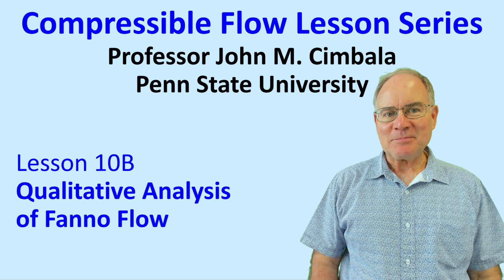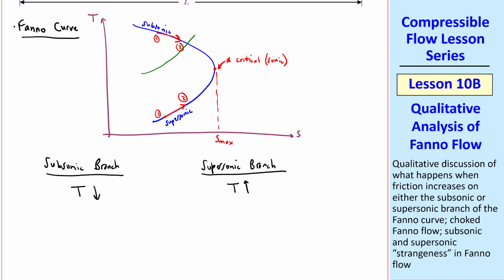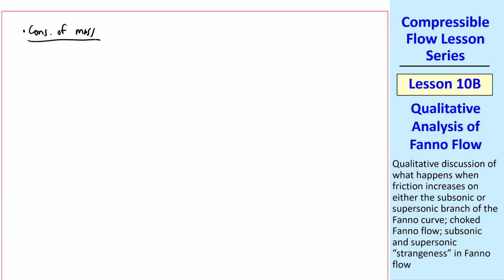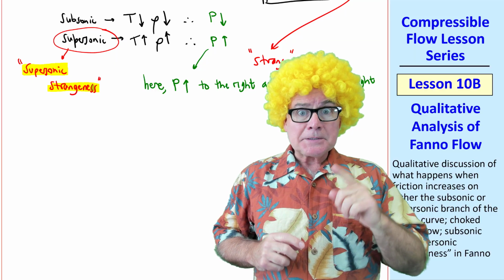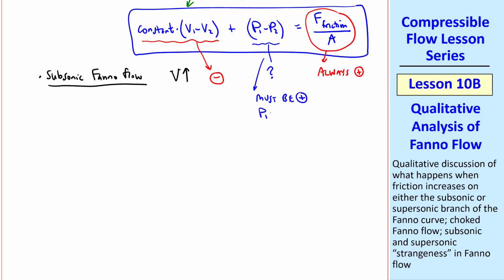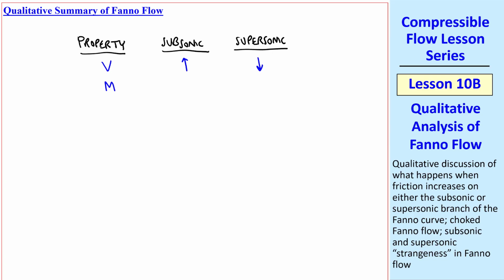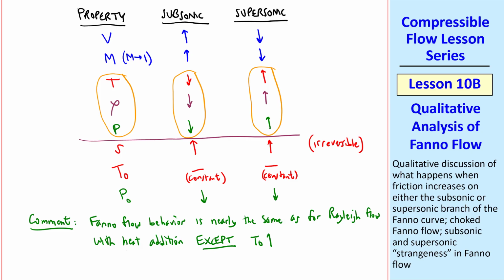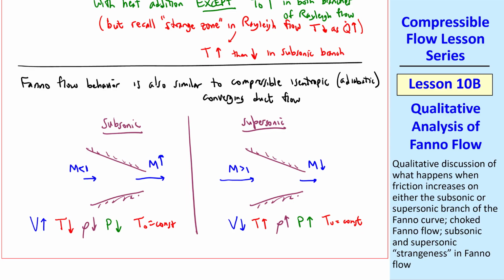Compressible Flow Lesson 10B: Qualitative Analysis of Fanno Flow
Compressible Flow Lesson Series - Lesson 10B: Qualitative Analysis of Fanno Flow

In this 13.5-minute video, Professor John Cimbala discusses how various fluid properties change as friction is increased so that we move to the right (towards choked flow) on the Fanno curve in both the subsonic and supersonic branches. He identifies some "strangeness" in both branches of Fanno flow and then compares these behaviors to incompressible diffusers and compressible converging ducts.